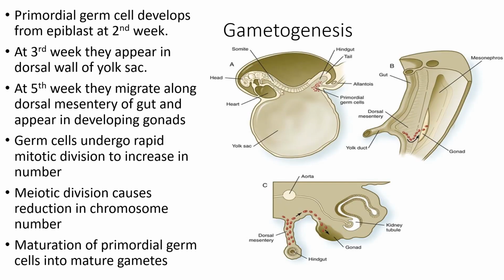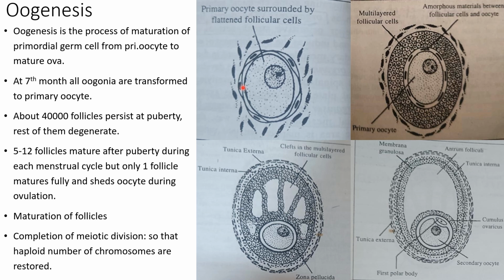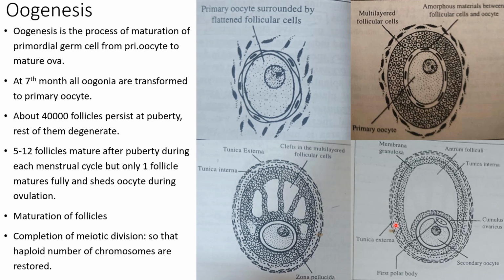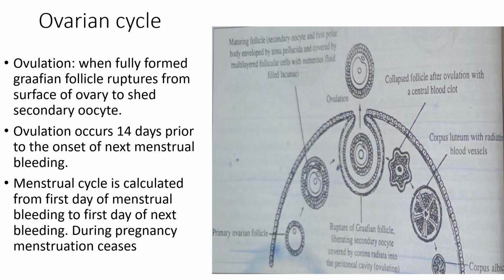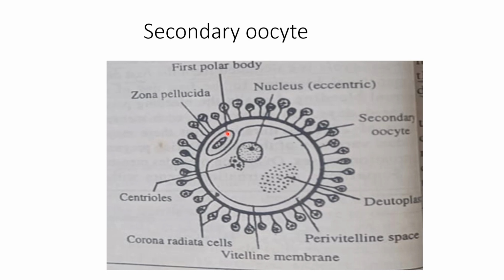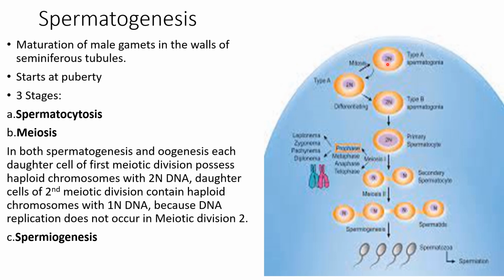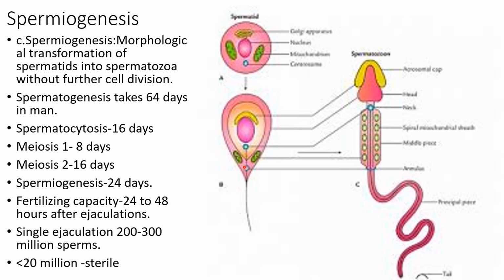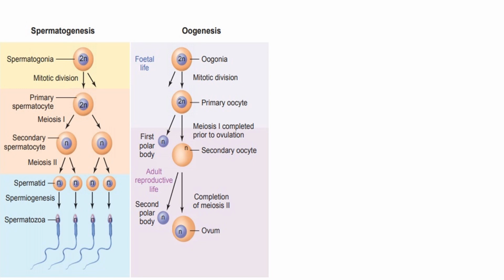Gametogenesis.(Oogenesis and Spermatogenesis)